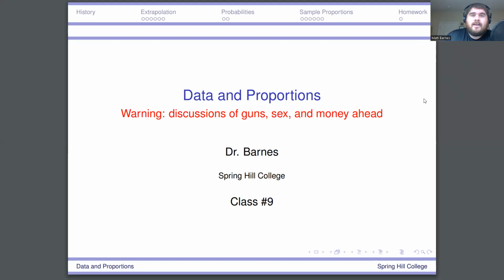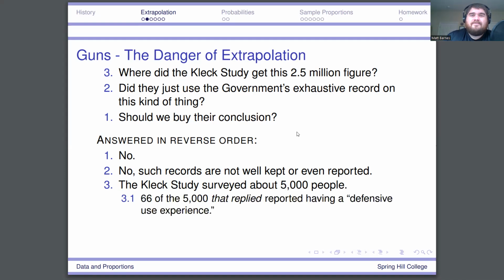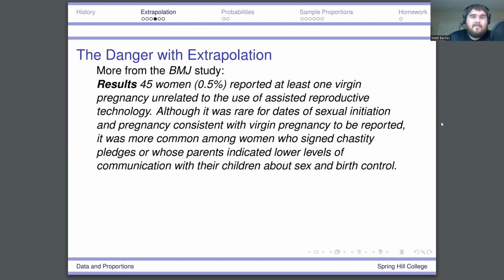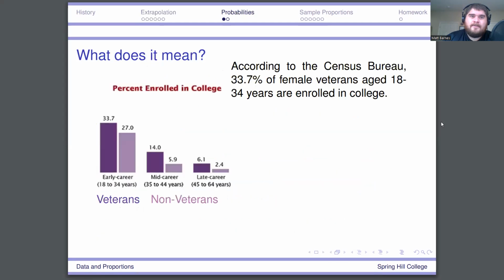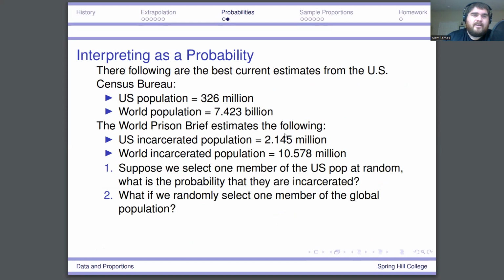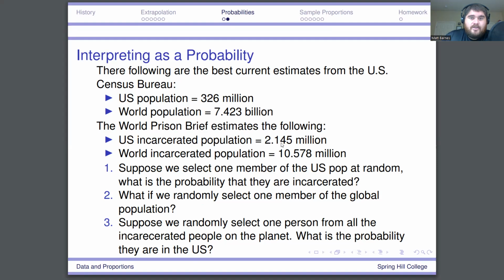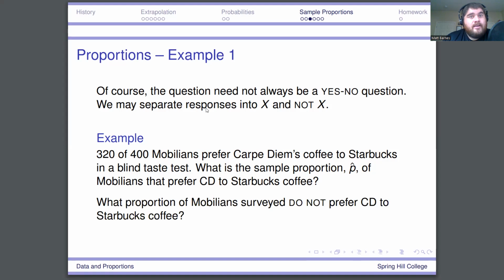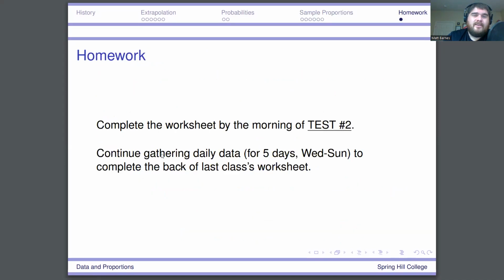Proportions (Lesson 5)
I wonder how many of my students know how to make a proportion?  Let's find out by...making a...proportion.